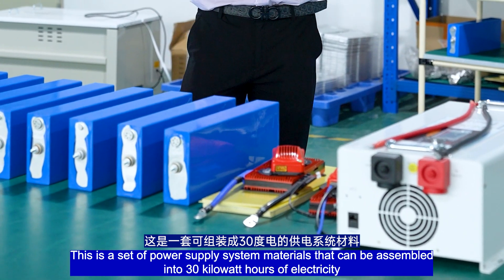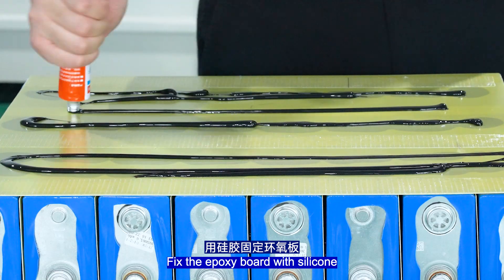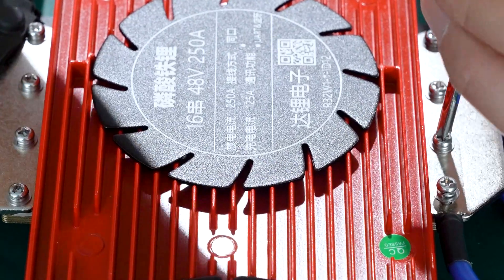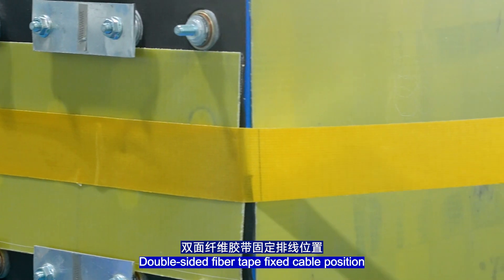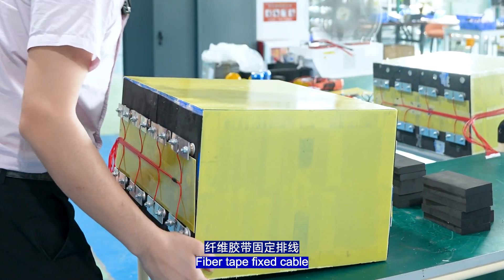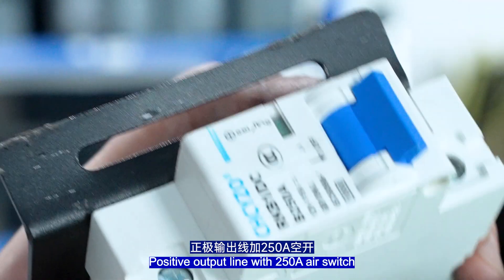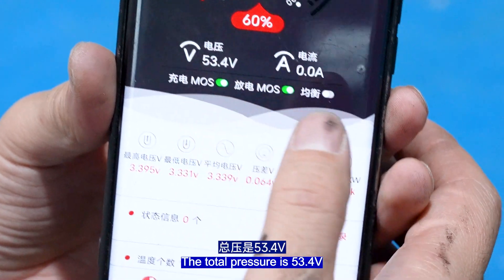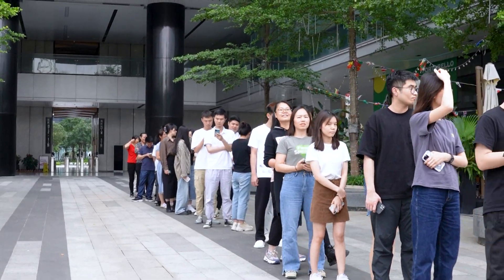Make a set of batteries for an ice cream truck